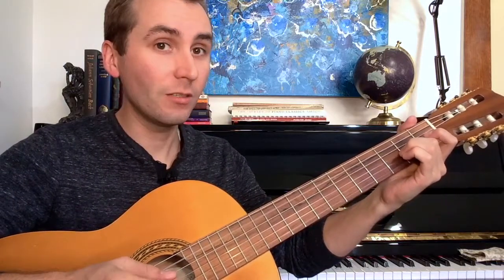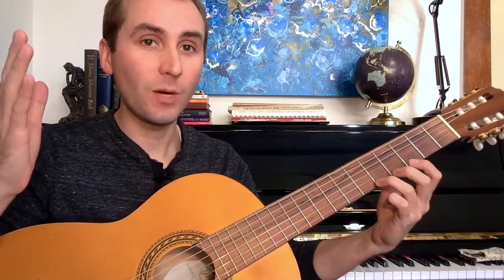⭐️Guitar | All the Pretty Little Horses | Megamix Tutorial